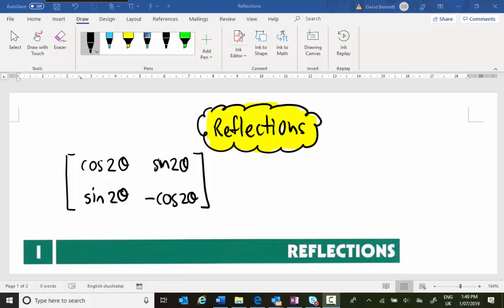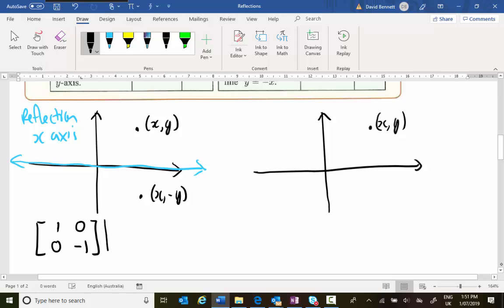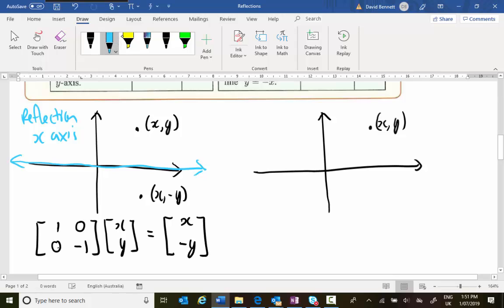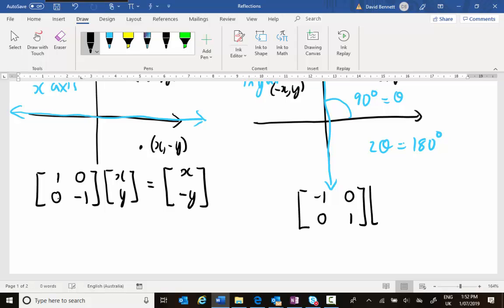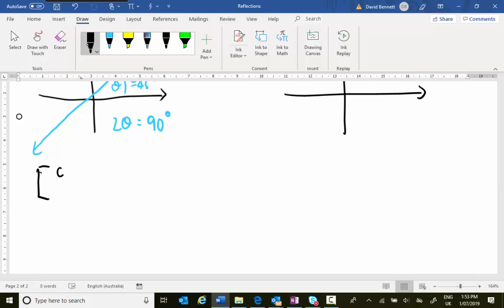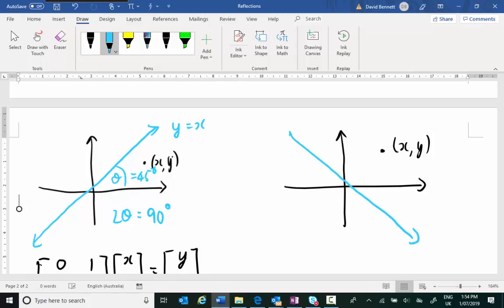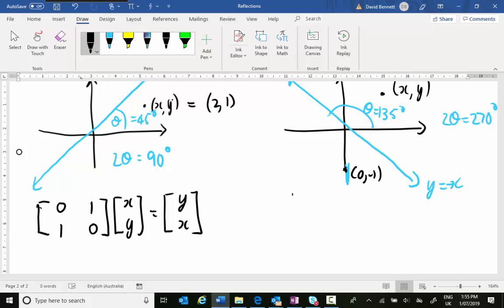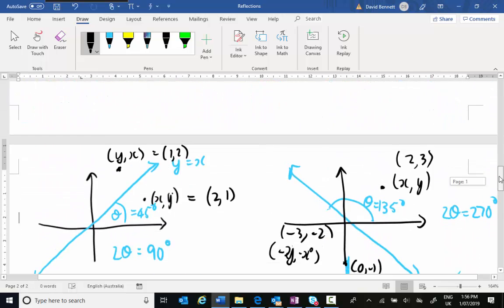Reflections using Matrices